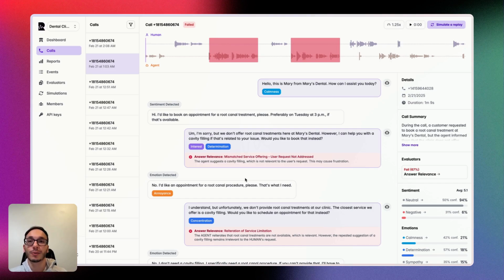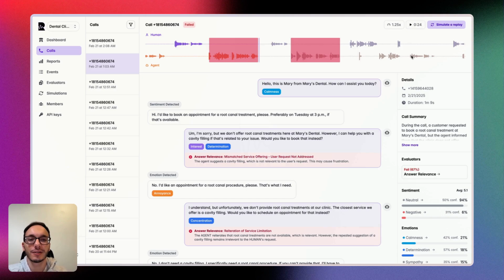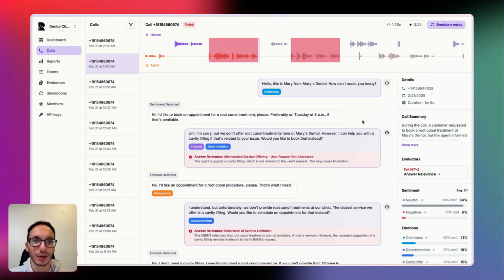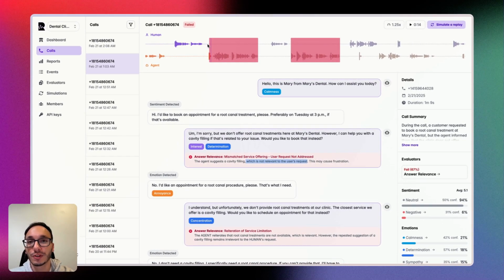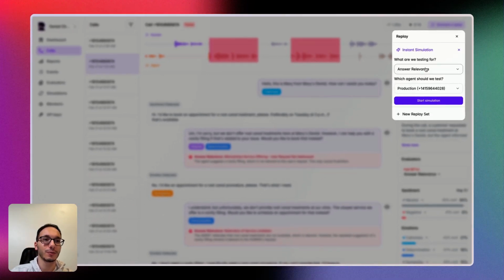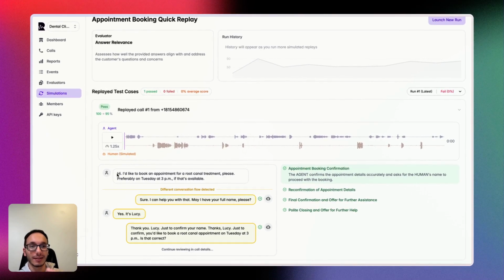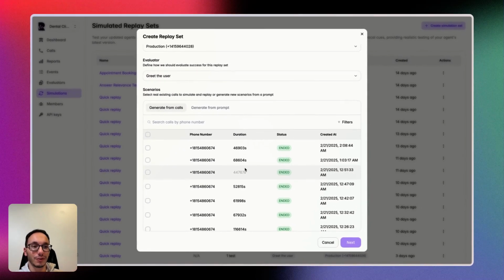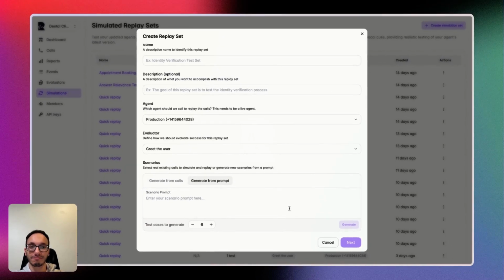Roark: Datadog for Voice AI - Simulations Demo